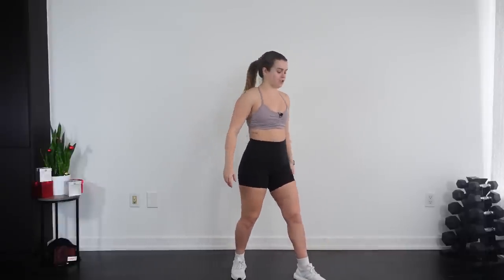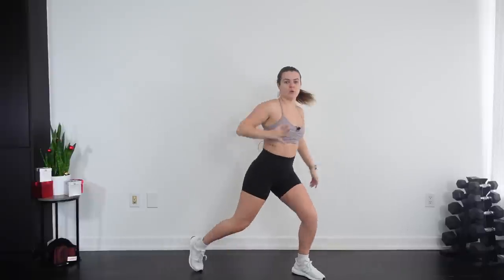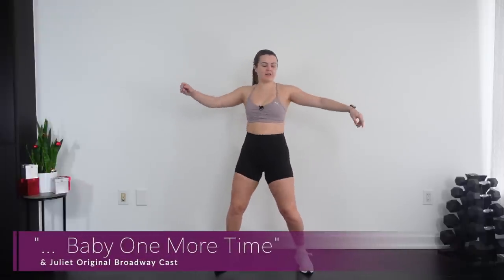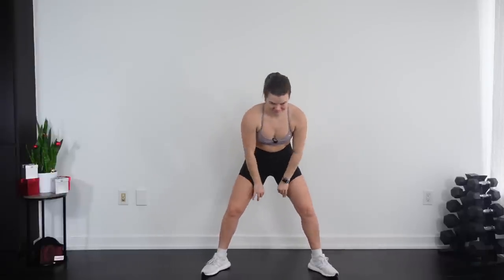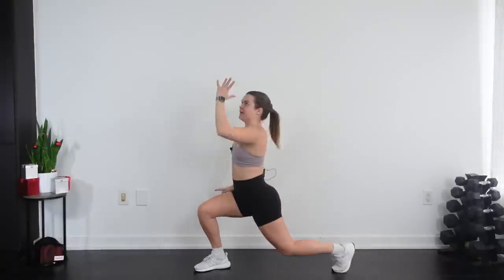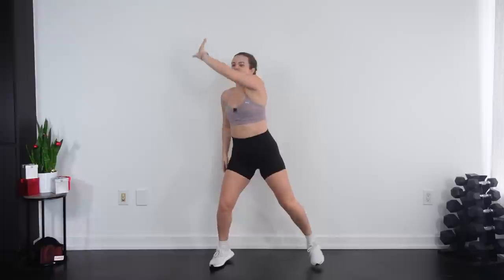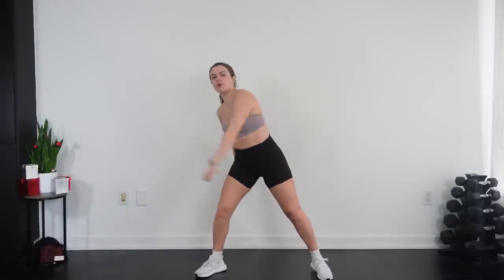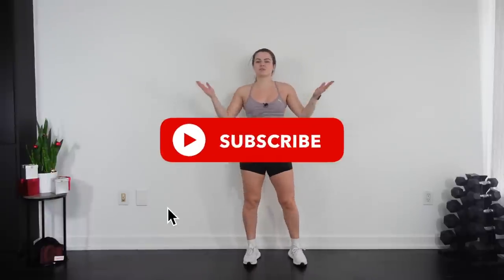& JULIET MUSICAL -DANCE PARTY HIIT WORKOUT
Whasssup you clowns my name is Emily and I'm a certified PT, group fitness instructor, and creator of EMKHIIT.

Just over here trying to make working out a little less awful and a lot more FUN. We'll chat, get fit, build butts, etc, but we'll always keep it REAL.

PSA. I wanna make workouts fun and accessible. And that includes of course using popular music. I cannot make money off these videos therefore I cannot control any ads. I'll do my best!! Ads may come up, but we won't let that stop us. Every time an ad comes up. HOLD either a squat or a push up until the workouts resume. I DARE YOU.

1. (Warm Up) "Larger than Life"
2. "...Baby One More Time"
3. "It's My Life"
4. "Roar"

WATCH SPECS:
Apple Watch Series 6
Mode: High Intensity Interval Training
Calories that I burnt: 137

OUTFIT:
Puma/Lululemon